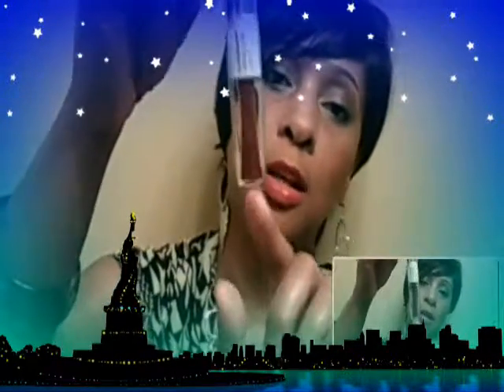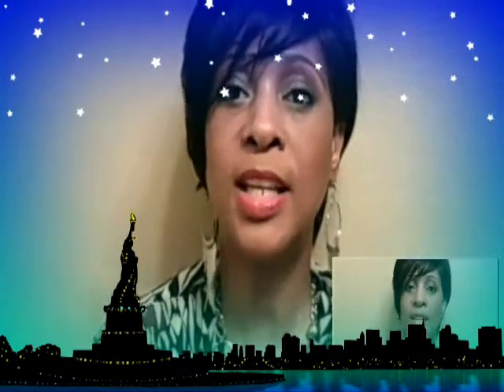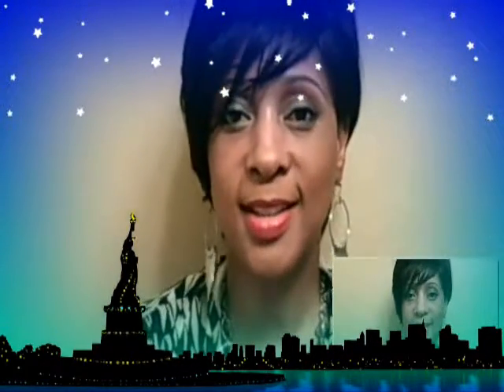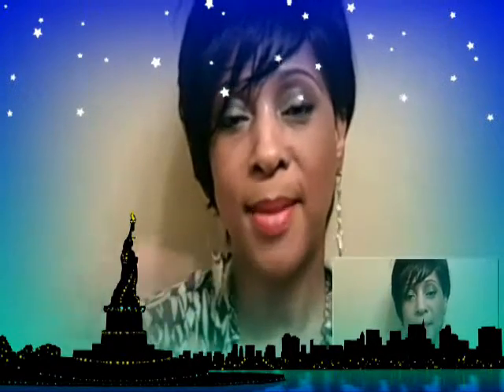ATTENTION MY MAKEUP ARTISTS!!!! Eyeliners | Lipgloss/Lipsticks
PLEASE WATCH!!! THIS VIDEO SHARES SOME GREAT ITEM THAT YOU GUYS PROBABLY WOULD BE INTERESTED IN.

Hair:
Angle Cut Wig-